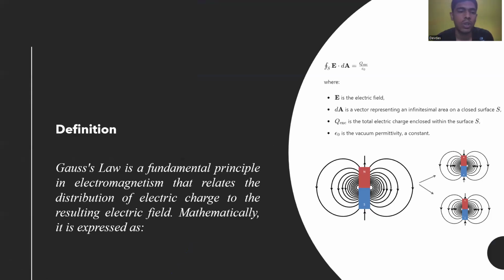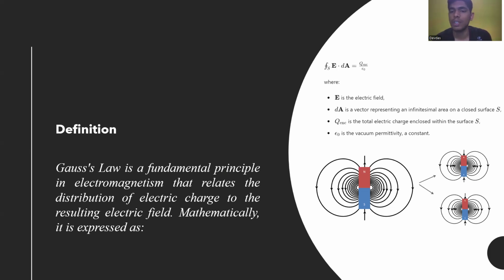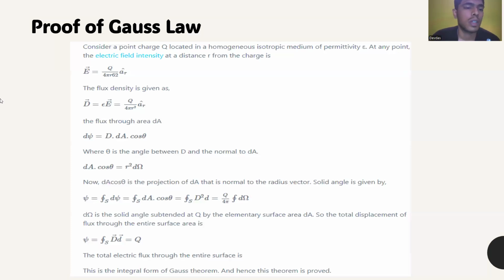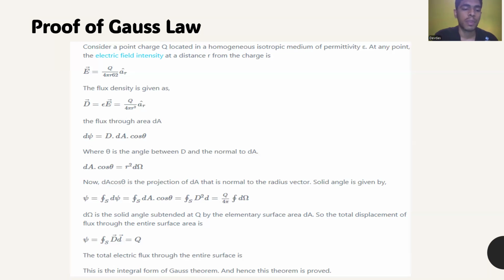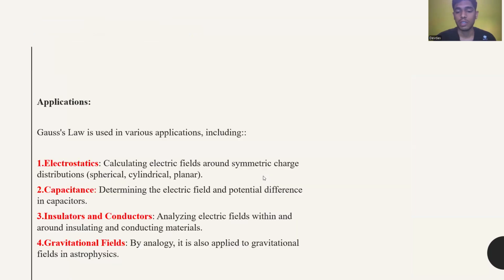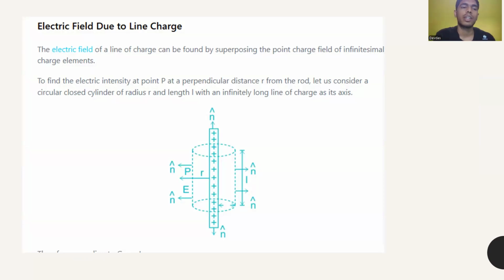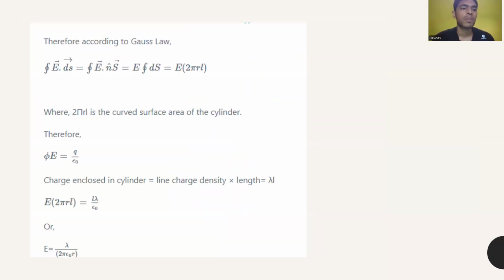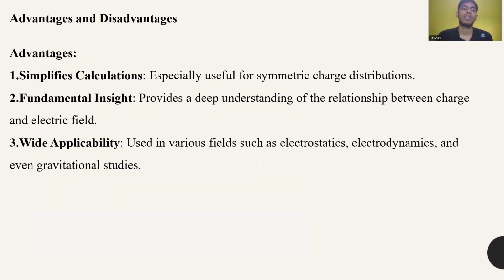Gauss law and its Applications